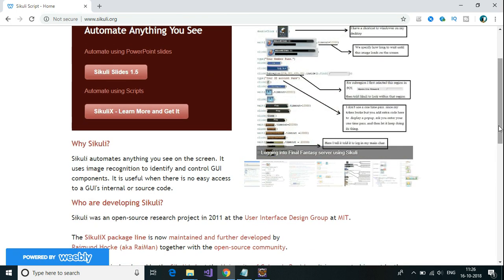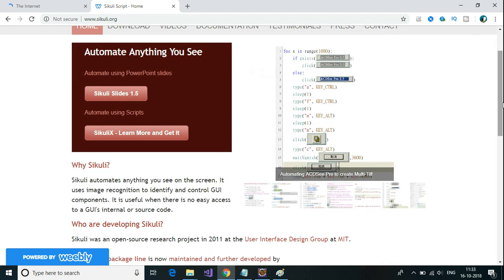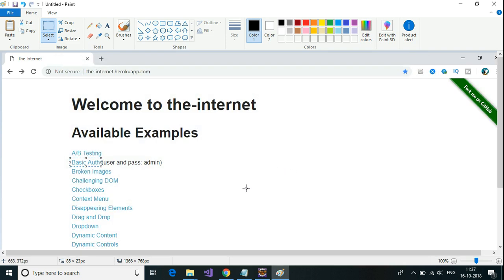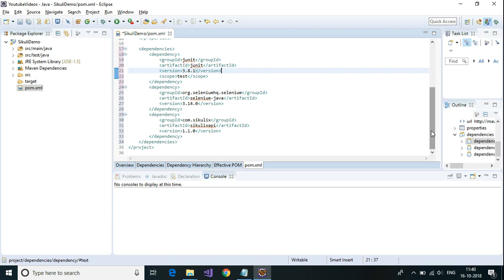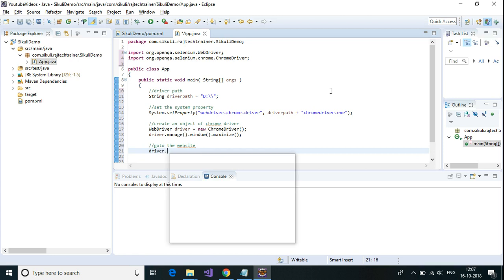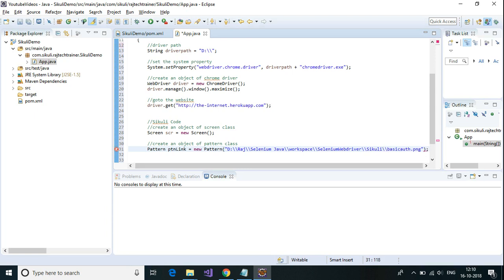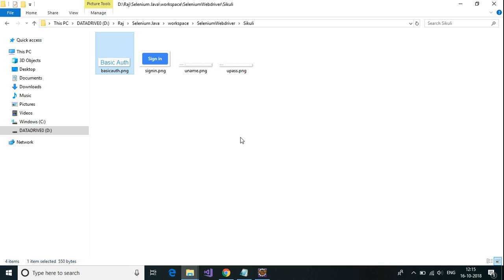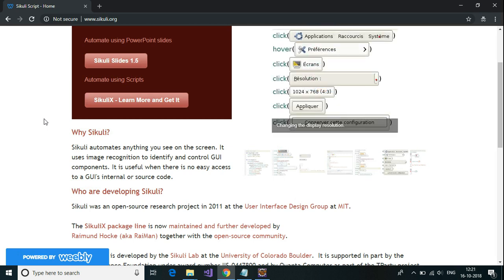Using Sikuli with Selenium Java for Windows Sign In popup - Sikuli Example with Sign In Window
This videos shows step by step process of using sikuli with Selenium Java, This example uses Basic authentication window (Sign In) available on The-internet.herokuapp.com website.